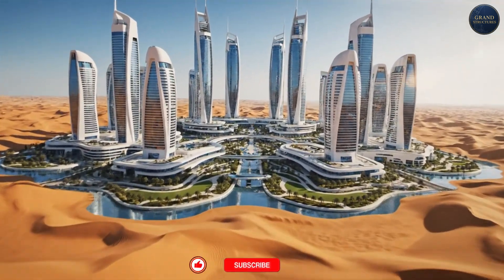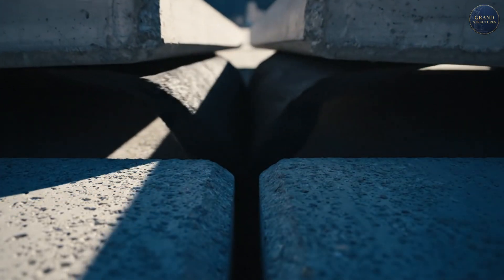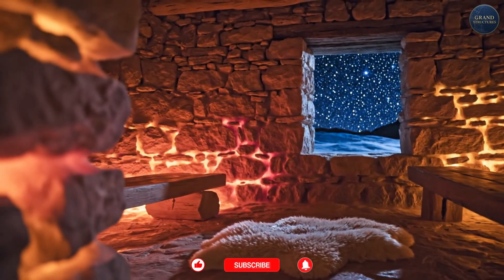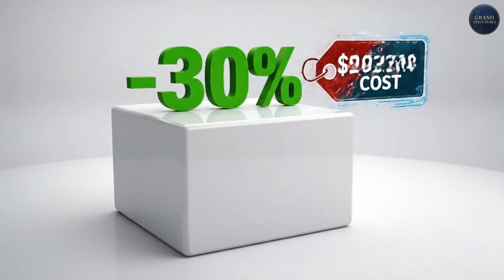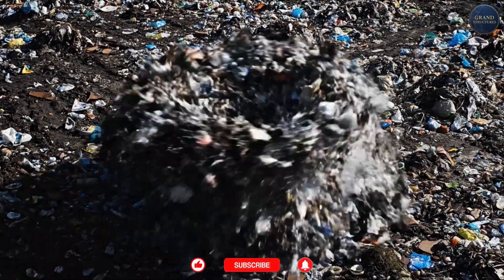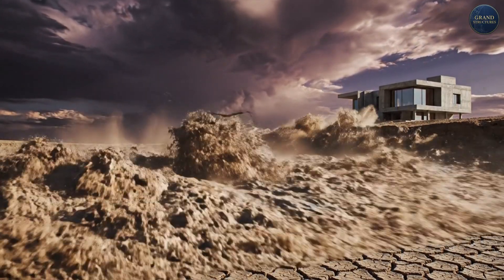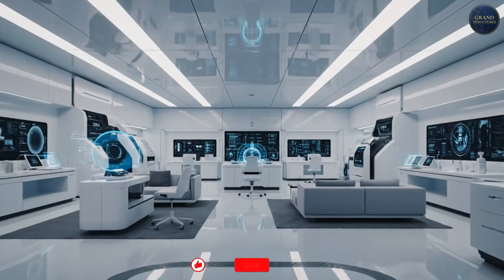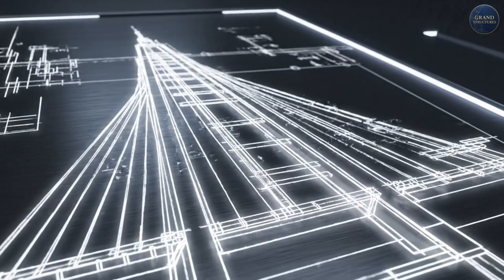Israel's 120°F City is a DISASTER Waiting to Happen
Israel Built a City in 120°F Heat — Where Buildings Are Meant to Fail

How do you build a modern city in 120°F (49°C) heat — where flash floods, sandstorms, and extreme temperatures actively destroy buildings?

Israel has been solving this problem for over 75 years.

In this documentary, we break down Israel’s desert construction secrets and how cities like Be’er Sheva were built in the heart of the Negev Desert — one of the harshest environments on Earth.

This video explains how Israel builds cities where nothing should survive, using a combination of ancient desert architecture and cutting-edge engineering.

Inside this video, you’ll discover:

– Why desert heat destroys concrete, steel, and foundations
– How Israel pours concrete in 120°F heat without cracks
– The ancient Nabatean building techniques still used today
– How thermal mass and passive cooling replace air conditioning
– How Israeli cities survive flash floods in the desert
– The street design trick that reduces cooling costs by up to 45%
– How Ben-Gurion University helped turn Israel into a desert-tech hub
– Why these construction techniques will be critical by 2050

By 2100, over 2.3 billion people will live in deserts and drylands.
Cities like Phoenix, Dubai, Riyadh, Cairo, and Las Vegas face the same future Israel already lives in today.

What Israel learned building cities in the Negev is now being exported worldwide — because deserts are expanding, temperatures are rising, and traditional construction is failing.

This isn’t just a story about Israel.
It’s a preview of how future cities will survive.

Watch till the end to understand why desert construction may decide the future of human civilization.